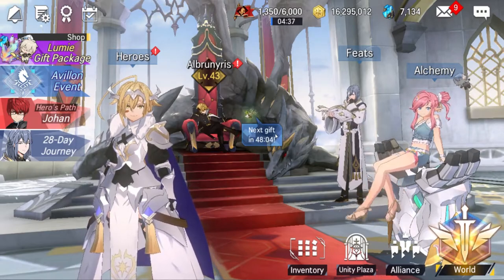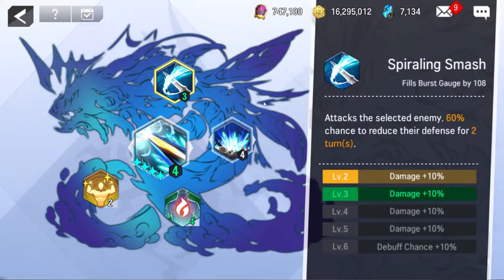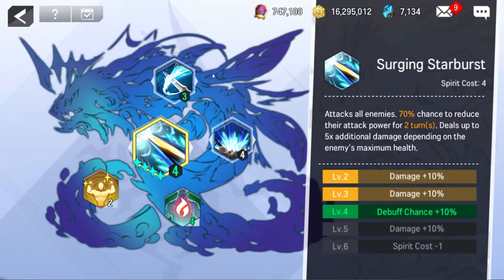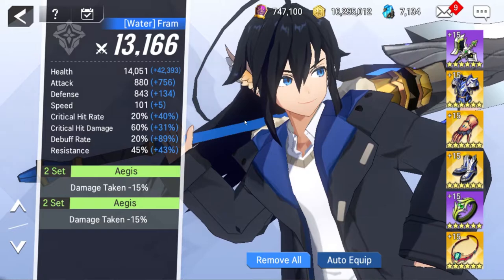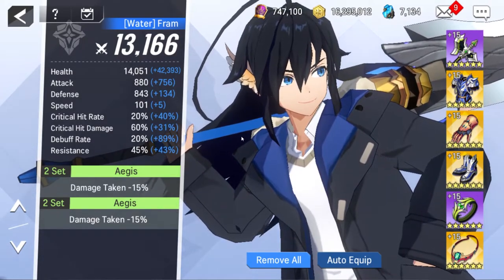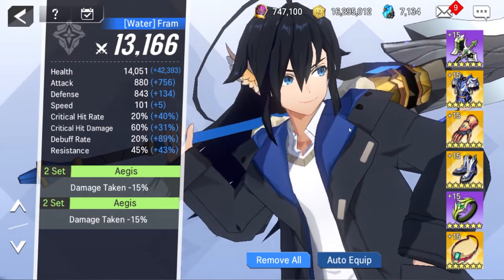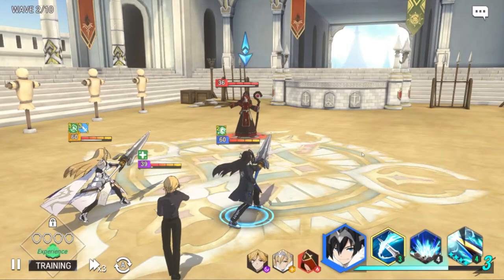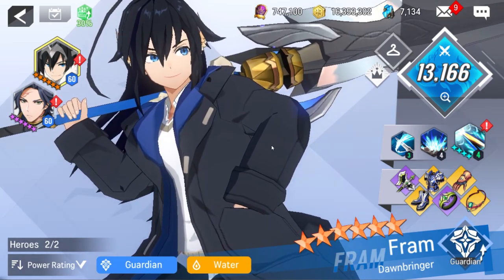The Starter Tank - Lord of Heroes Water Fram Spotlight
A character spotlight video highlighting the stats and traits of Water Fram in mobile game Lord of Heroes.